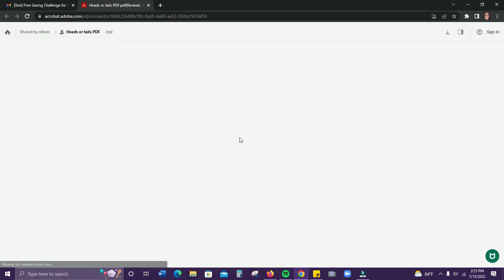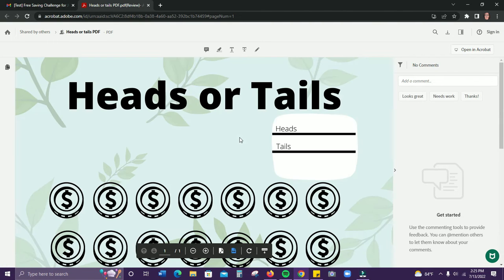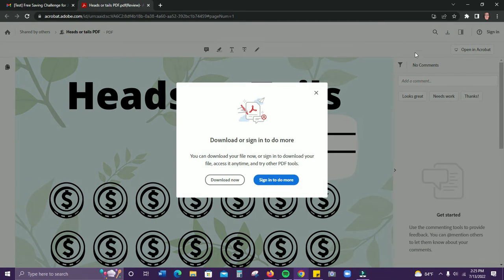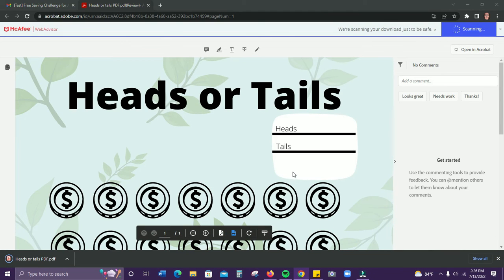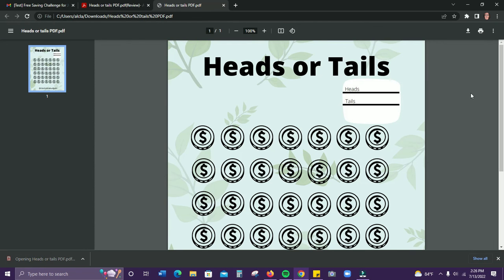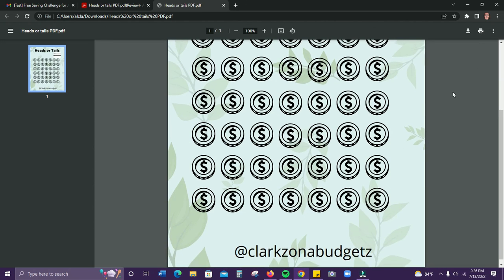How to download a PDF file from Adobe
I wanted to show how to download a PDF file on Adobe because I am using it to create my PDFs for my newsletters.

✉️✉️✉️If you like to sign up for the free sinking finds trackers and monthly newsletters with free saving challenges.

Happy Mail
Mandy Clark

Paper Mate Flair Felt Tip Pens

Fetch:
Code: UF6FW2

If you would like my content, how about buying me a coffee

If you are a content creator, do you need help with thumbnails, tags, titles, and descriptions? Check out TubeBuddy. Please click my link:

Credits:
Thumbnail was created with Canva.com
Video editing was performed with OpenShot